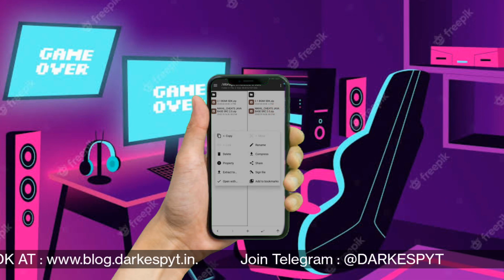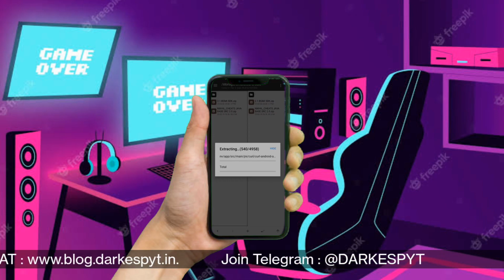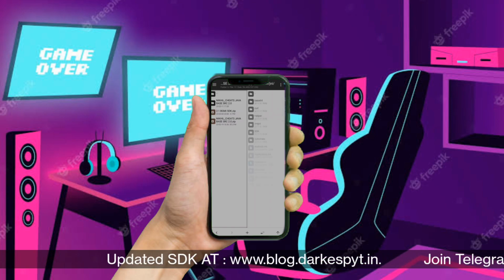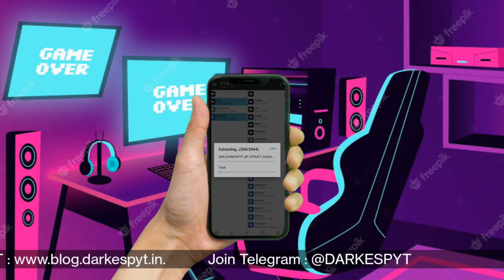[TUTORIAL] [ UPDATE / DOWNGRADE / CHANGE ] SDK BASED SOURCES TO ANY VERSION | @codewithvignesh-yt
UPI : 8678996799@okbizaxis